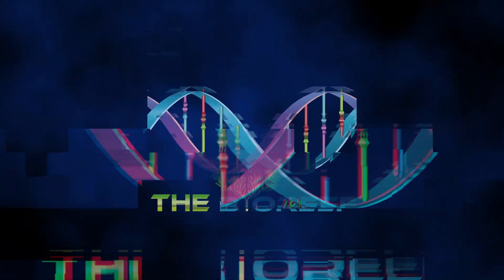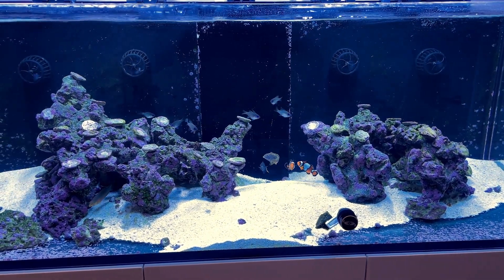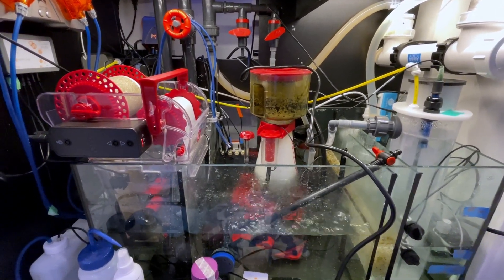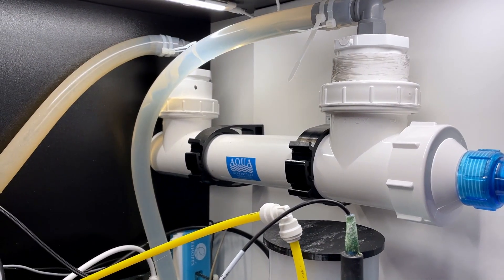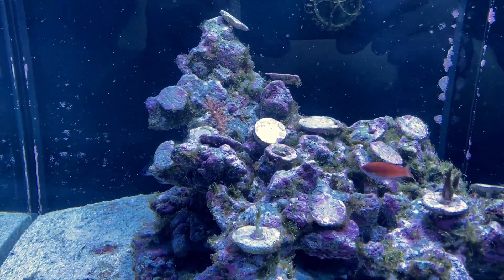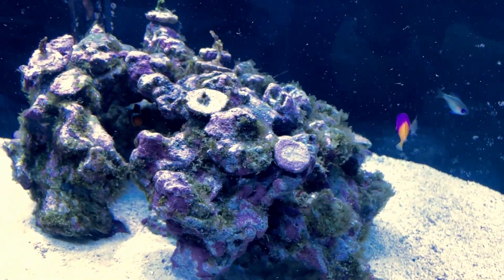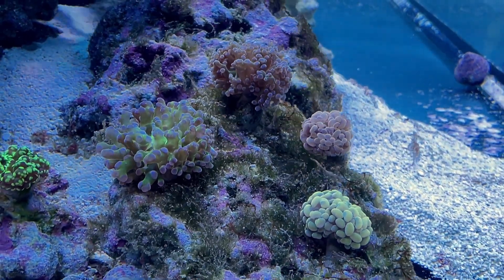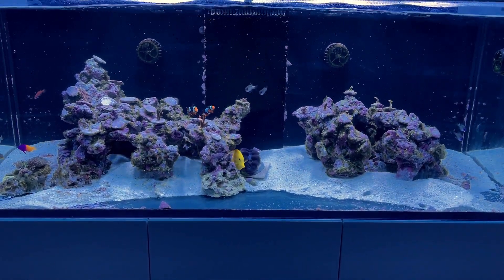Battling dinoflagellates in my reef tank: UV, ReefMatt and Microbacter7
Updates on battling Dinos in my Waterbox Reef 180.5